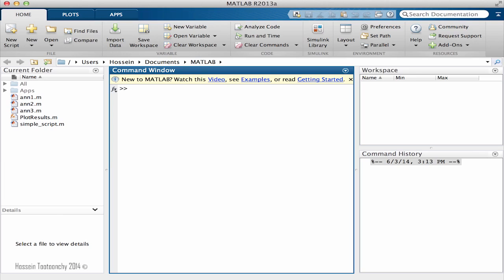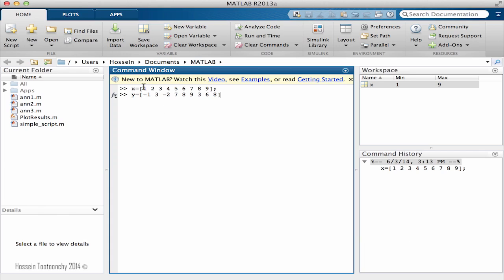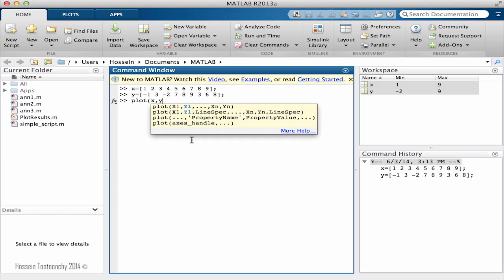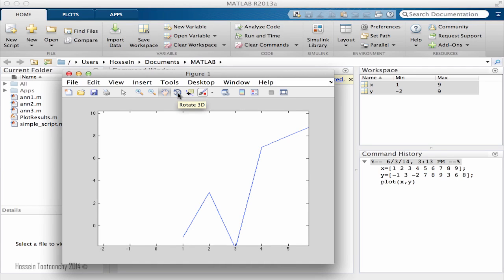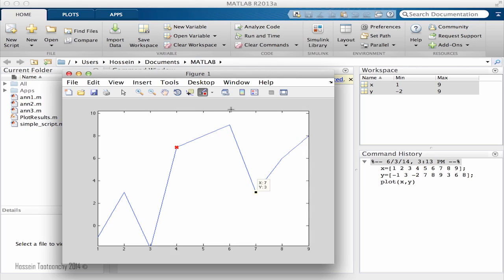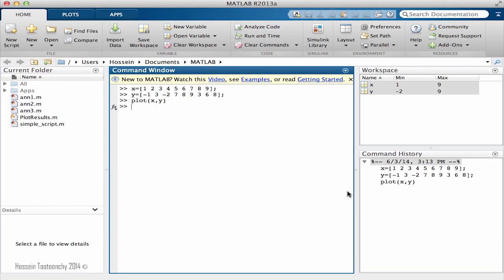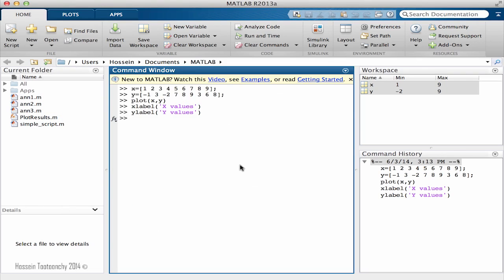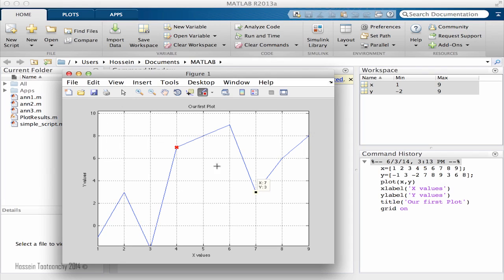9-01 Plotting 1